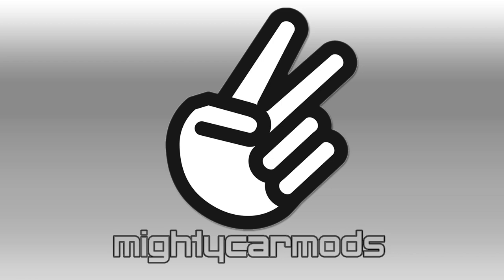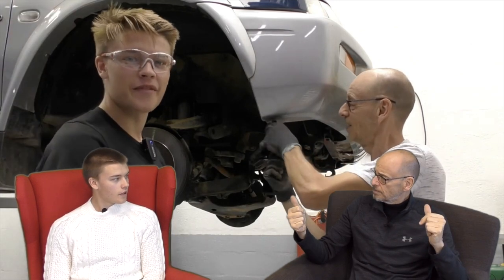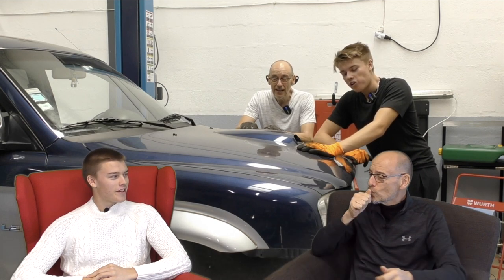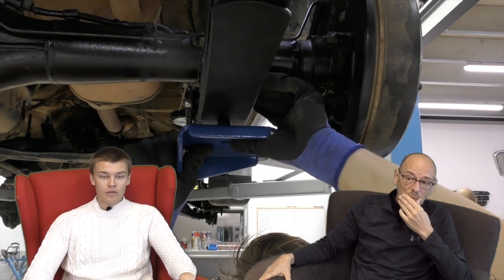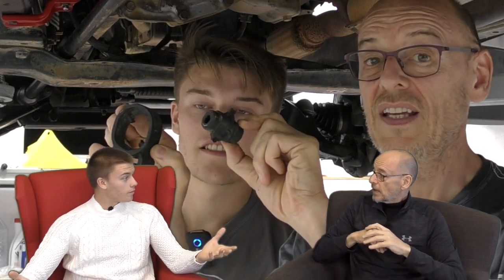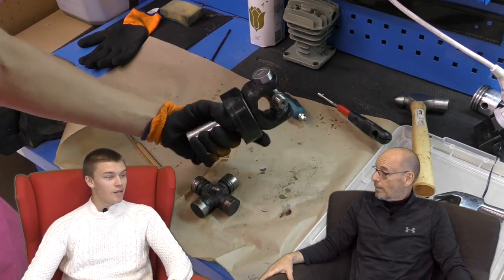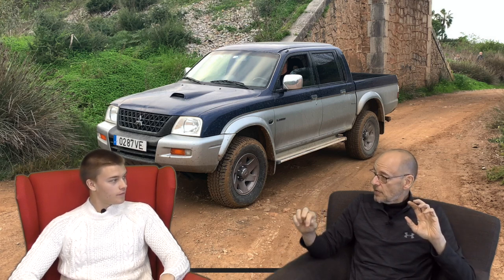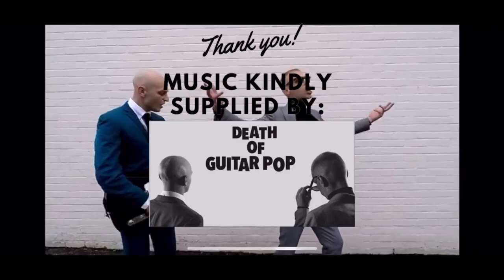PROJECT L200 is done !! this is the brief of what we achieved (or broke 😂)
Its cold, so the warmth of our chairs and a hot coffee was too much to resist !

Did we think we could tackle all the planned repairs / upgrades to our Mitsubishi L200 Pickup ? Well, we had no clue is the honest answer - so warts / damage, breakages and all, we did it.

Best we sit and talk about it then :) and what shall we do with it next ...

Our 2003 Mitsubishi L200 pickup needs some love and attention, with bags of enthusiasm, but little talent, let’s see if these are home mechanic jobs or are we as incompetent as we think we are :)

It is taken off road, but the shocks, leaf springs and other bits are looking tired and as we love “Murdock” Mitsubishi, we want to do it ourselves, plus, we will literally save over a thousand euros in garage costs.

Let us show you how easy or hard these tasks are to perform, warts and all! – if we can do it, you can too, you can, we even make the easy ones tough!!

It’s new shocks and leaf spring time, so new Terrafirma shocks will be fitted, Milner Leaf Springs to complete that overhaul - the old dampers were "shocking" or totally knackered is a more correct term!

The centre prop shaft bearing as given up, so the prop shaft is coming off, so all the joints will be removed and replaced as we have gone in that far anyway - not all goes quite to plan, the signs of problems were there, we clearly ignored them and suffer the consequences.

Some tasty orange polyurethane bushings will give the sway bar a new lease of life and whilst we are at it, the brakes look awful, so full calliper rebuild will happen after a sandblast and powder coat.

The bushing are so simple to replace, only two idiots could struggle - you know what happens !

Quite a few of the removed parts do not cut the mustard, so they get the choice of sandblast and powder coat – Hammerite or Raptor – so see all three processes in action.

We discover other issues and maybe more as we dive in to this project.

Once the outside is done, some vinyl wrap on the dash, new stereo and a dam good detail with transform the old interior.

Road testing before and after will show if the new shocks really perform and if these new parts were worth bothering to do.

Finally after a little off roading to test – a paint detail to clear some (doubt all) of the many scratches from dragging Murdock through trees and bushes.

Remember, we are not mechanics, nor do we pretend to be – so most of this is a first try for us, so you will see genuinely how tough or easy these jobs really are.